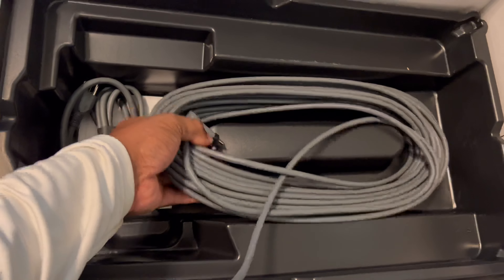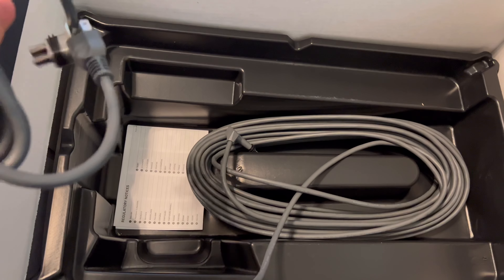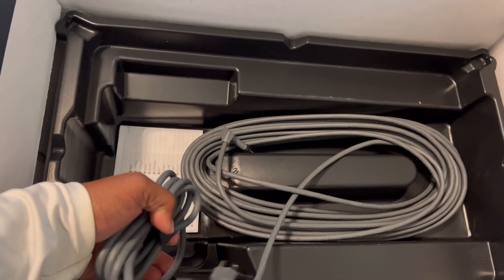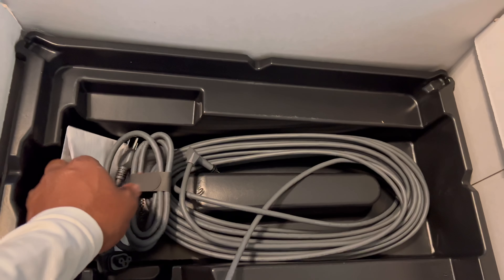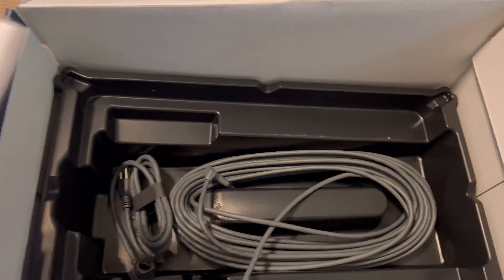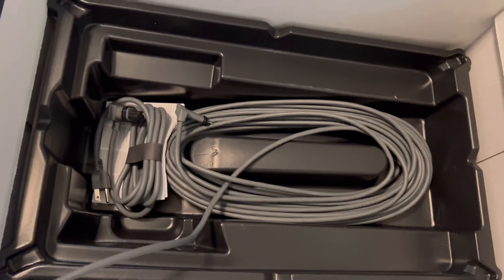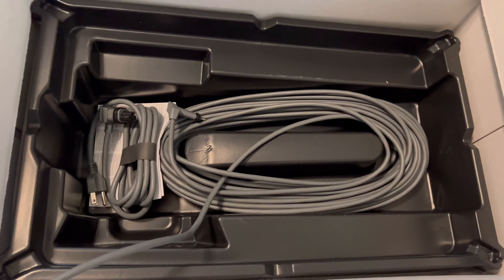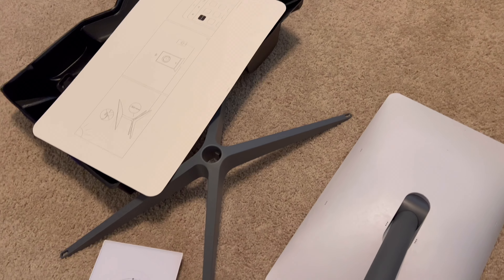Could my Internet Problems be Over!! (UnBoxing and Sneak Peek of the House)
starlink internet unboxing ninja powerxl cuisinart keurig tfal vitamix Been on the waiting list for Starlink for about 6 months. It has finally arrived!!! I hope it works. I’m not going to get excited yet. Everyone say it’s great. So we will see.

Let’s Go CnB , Let’s get the views Up☝🏾. God Bless🙏🏾🖤